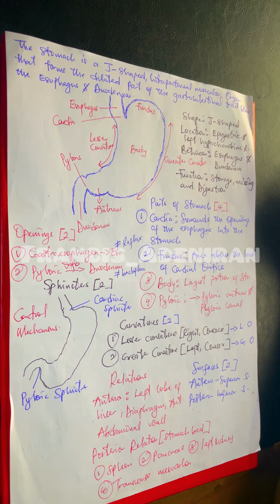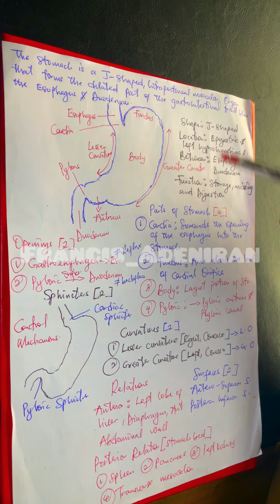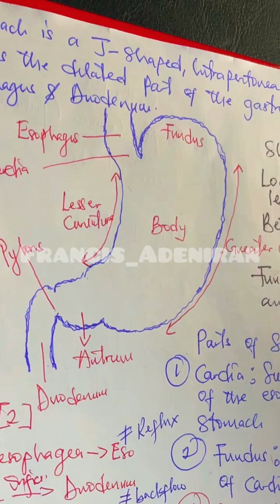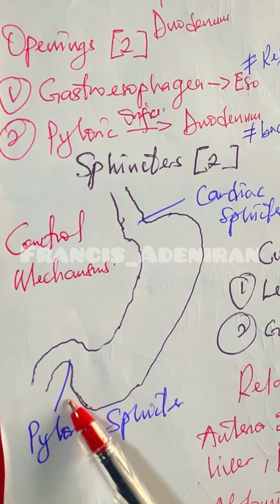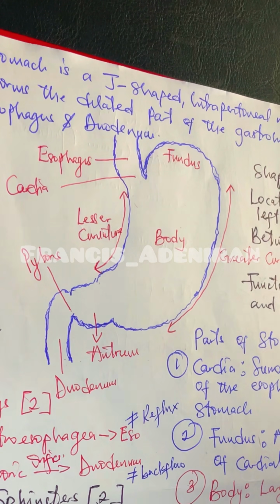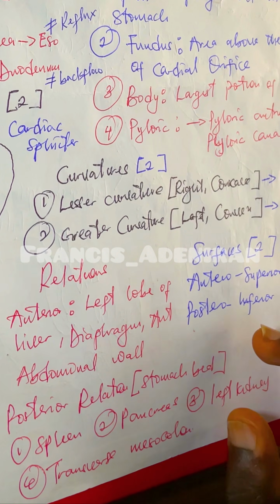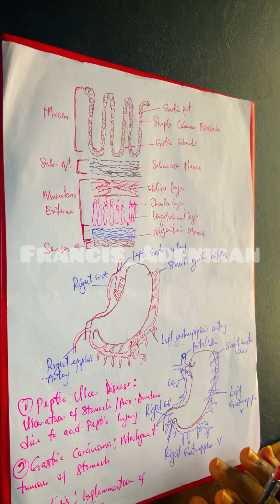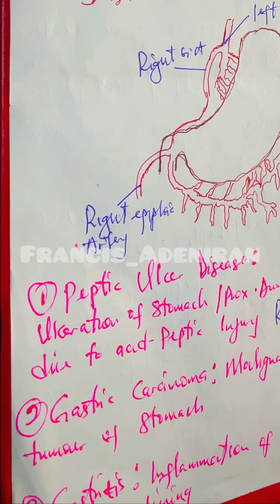Stomach Anatomy | Location and Structure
Anatomy of the Stomach | Complete Breakdown (Easy to Understand)
In this video, we break down the anatomy of the stomach in a clear and structured way—perfect for MBBS, nursing, and allied health students.
You’ll learn:
The parts of the stomach (cardia, fundus, body, pylorus)
The curvatures, surfaces, and relations
Sphincters and how they regulate food movement
Blood supply, lymphatic drainage, and innervation
Key clinical correlations you need for exams
This is not about memorizing—it’s about actually understanding how the stomach works and how its structure relates to function.